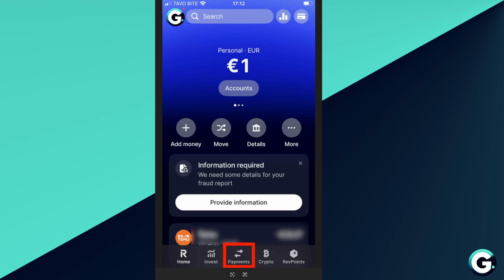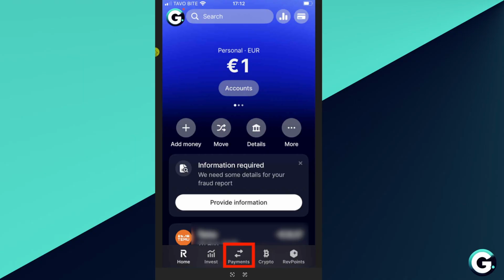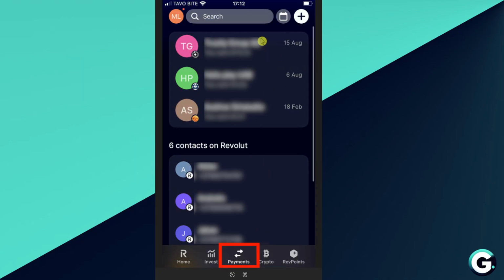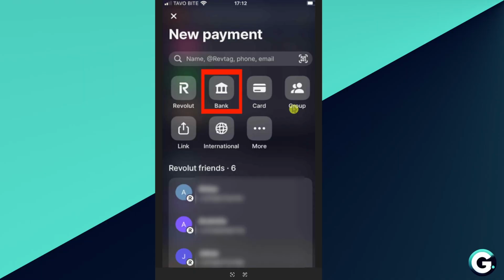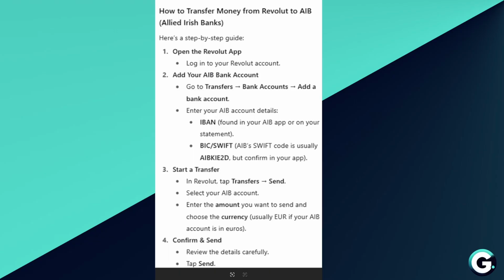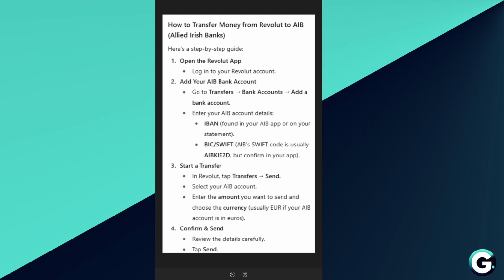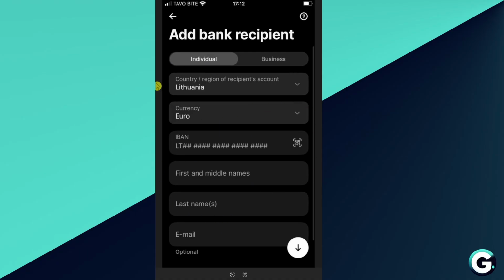How To Transfer Money from Revolut to AIB Bank (Quick Guide! 2026)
Hello in this video I will show: How To Transfer Money from Revolut to AIB Bank (Quick Guide! 2026)